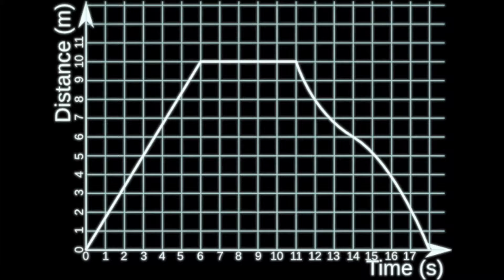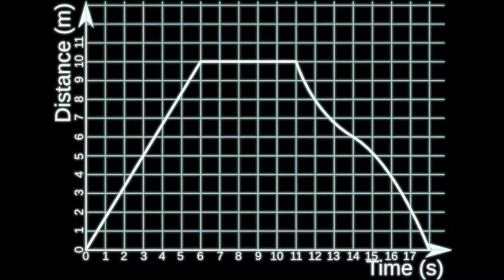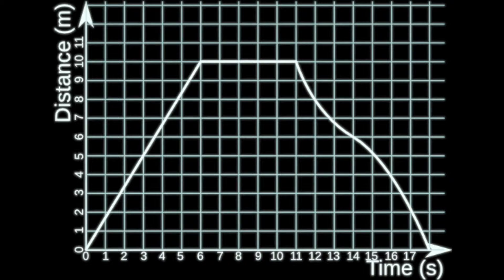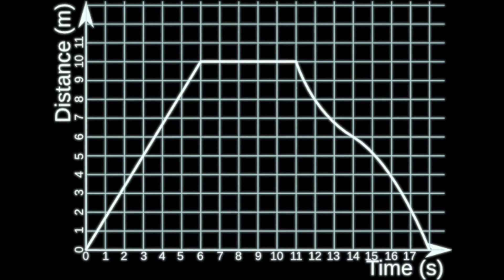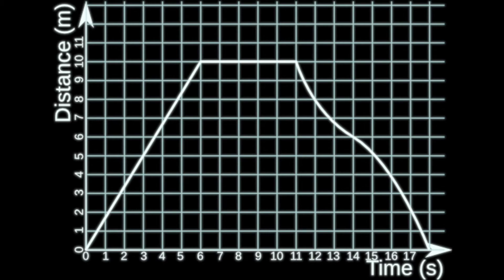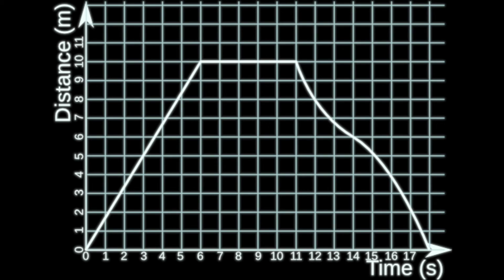Distance Time Graphs - GCSE Physics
Today we look at how to interpret distance-time graphs and how to make sense of them.